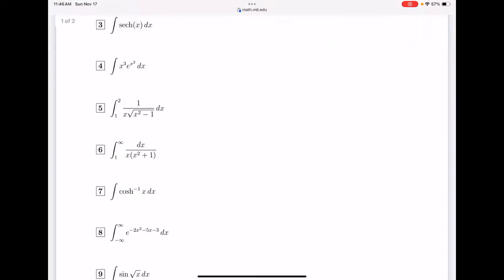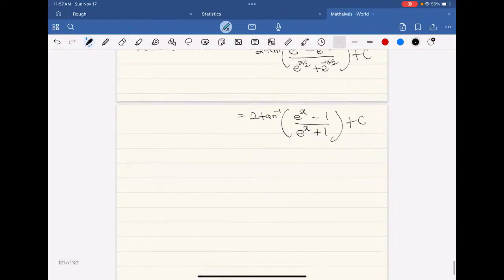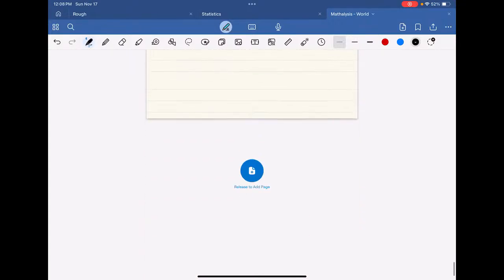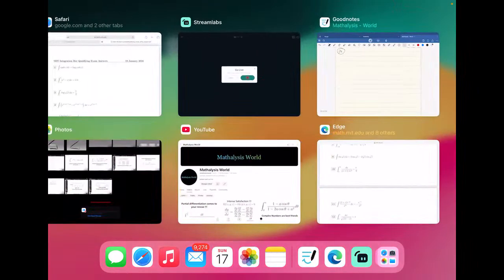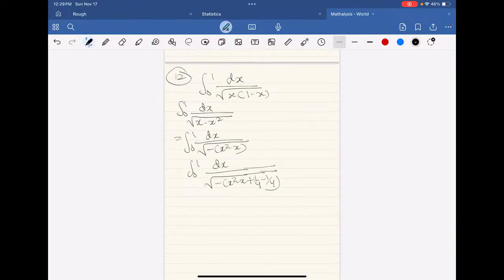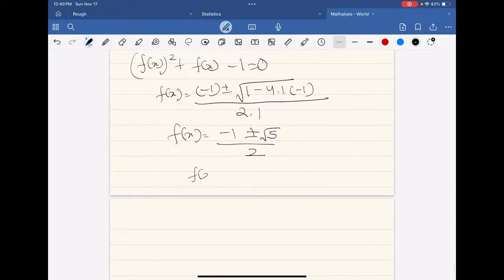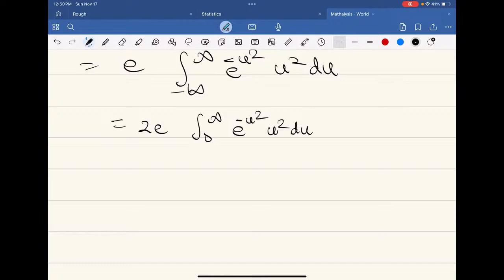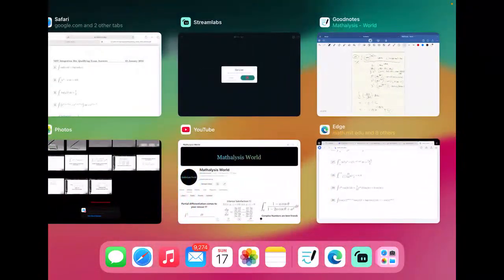Solving problems of MIT Integration Bee 2017 without preparation